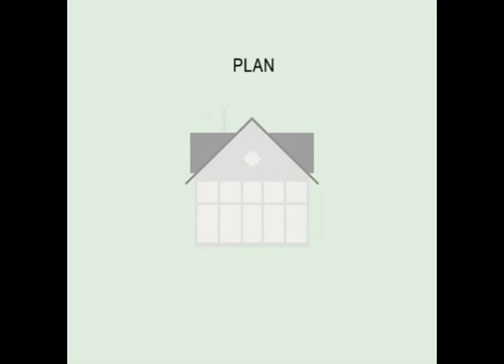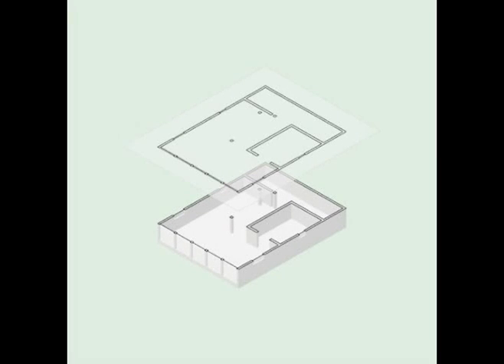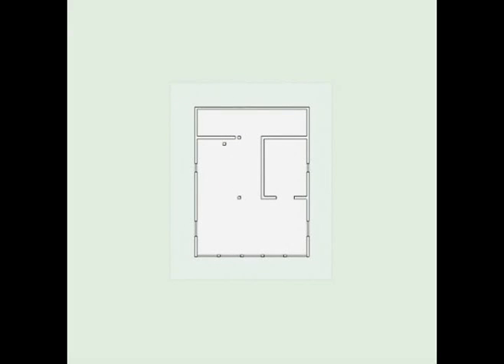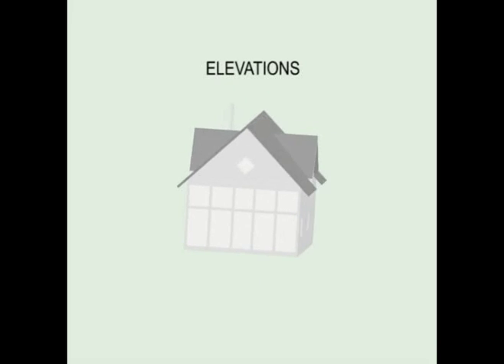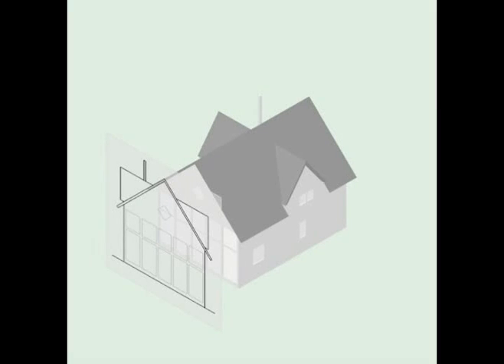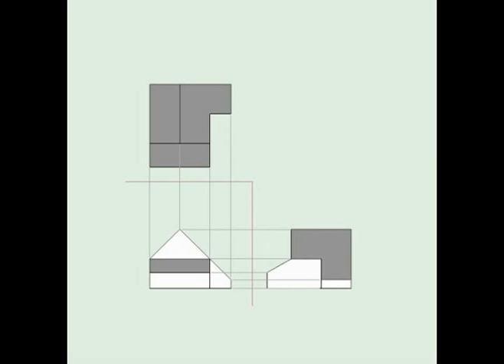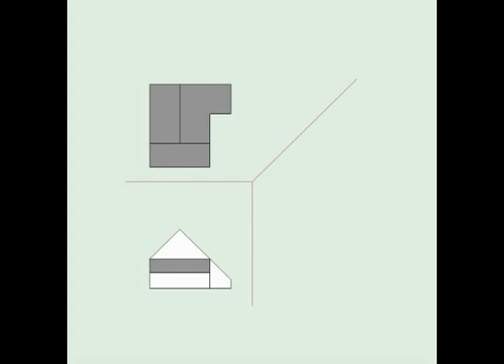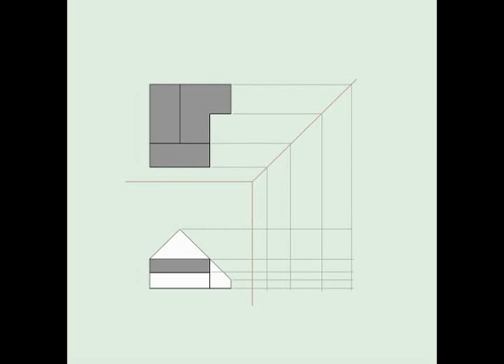plan coupe elevation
description du plan de la coupe et de l'élévation dans le dessin architectural